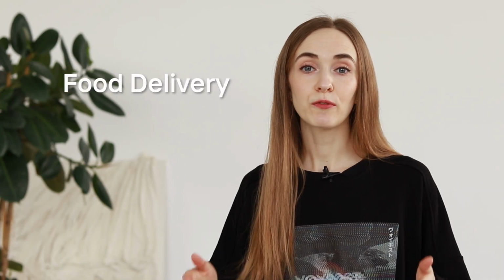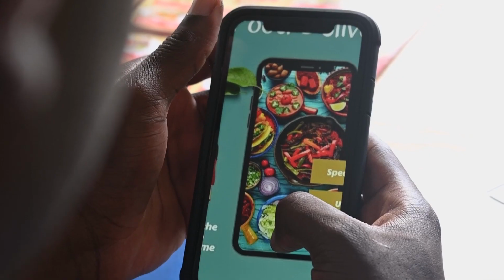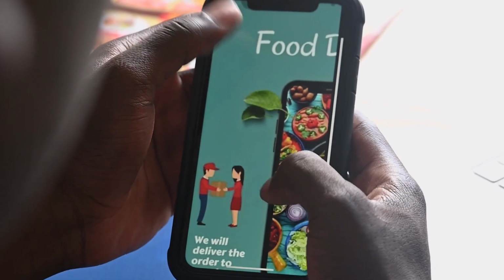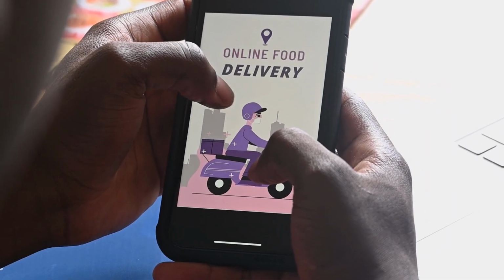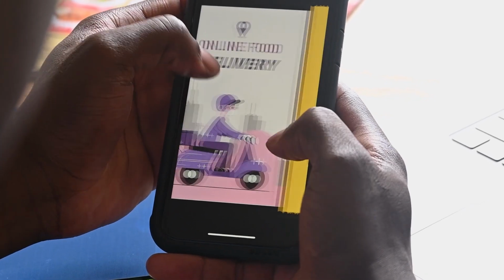MVP for startups: a Guide for Startup MVP Development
Hello and welcome! Today's video is about MVP development for startups. MVP stands for Minimum Viable Product and it is an essential tool for startups to showcase their core functions to early users, gain user backing and investments. We will describe the types of MVPs for startups, explain their value, break down the stages of MVP development, and offer some advice for effective development. If you are a startup founder, an entrepreneur or interested in software development, this video is for you!

00:00 Intro
00:45 Types of MVP for startups
01:37 What is the value of MVP for a startup
04:49 The stages of MVP development for startups
05:27 How to make building an MVP for startups faster and cheaper